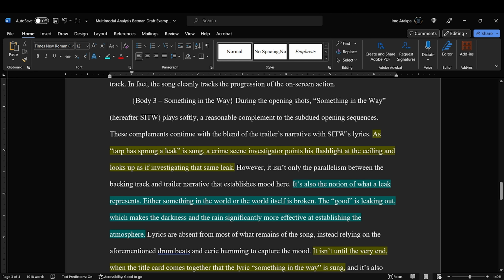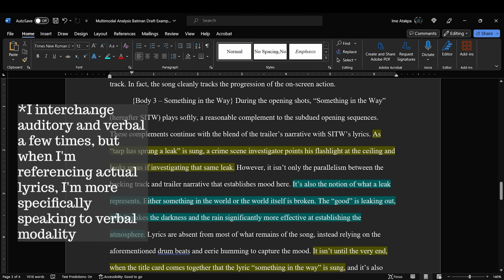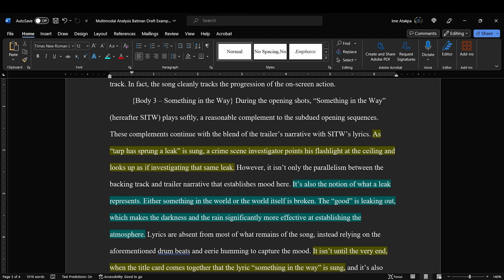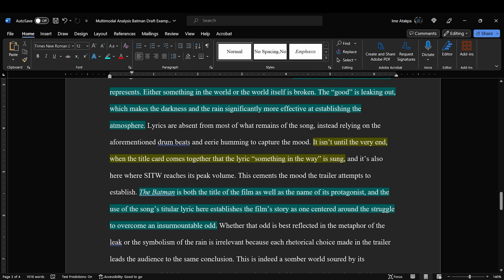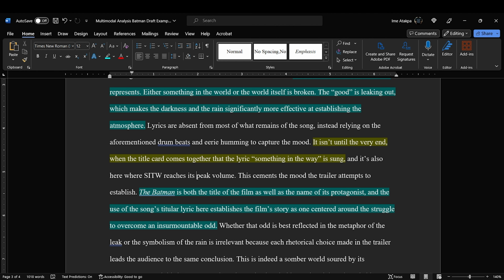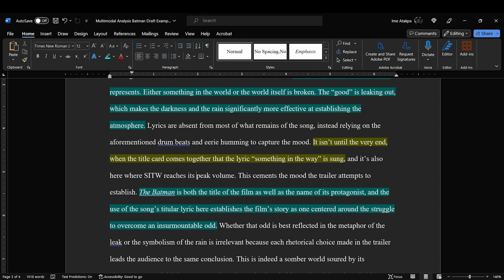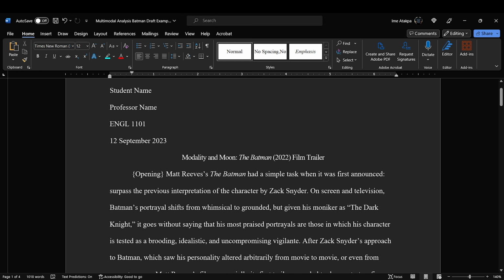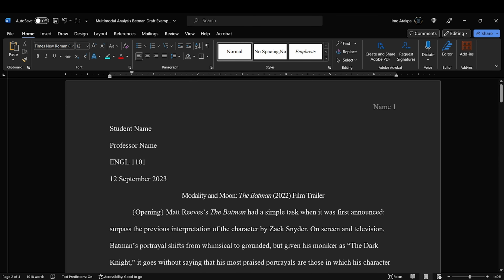How to Write a Multimodal Rhetorical Analysis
Step by step guide on writing a multimodal rhetorical analysis.